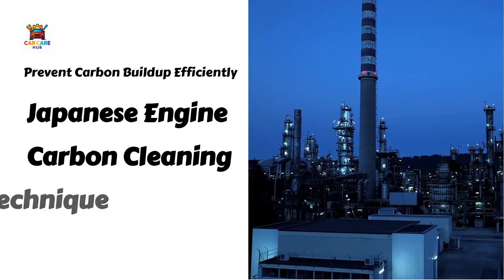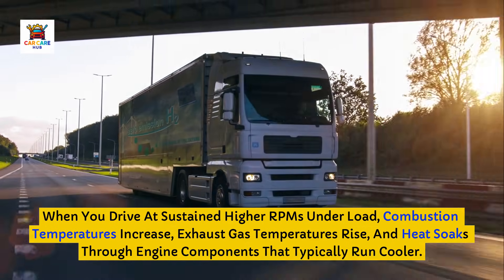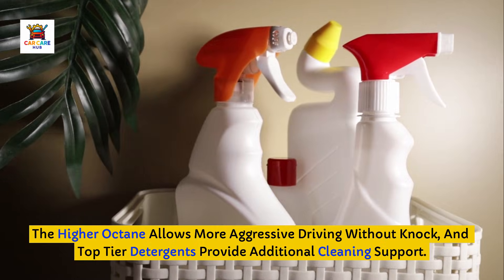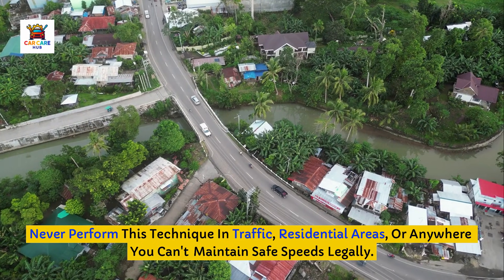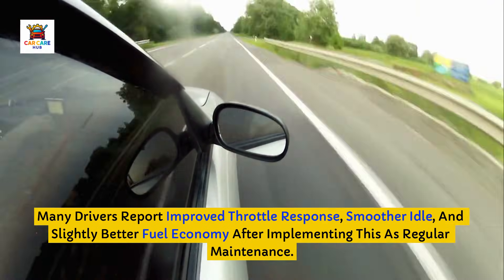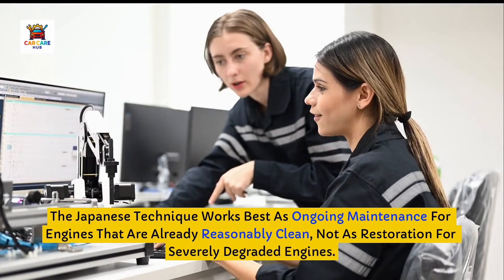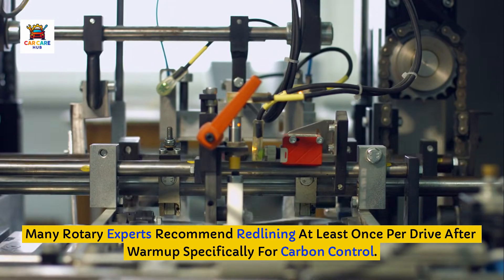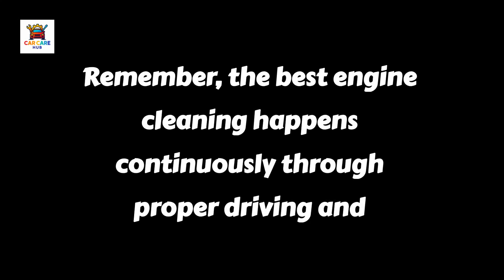Japanese Trick to Remove Carbon Buildup Without Chemicals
Is your car losing power, burning more fuel, or idling rough — but you don’t want to spend hundreds on chemical cleaners or walnut blasting? There’s a simple Japanese driving technique that’s been used for decades to reduce carbon buildup naturally, using nothing but heat and proper engine operation.

In this video, I break down the Japanese high-temperature driving method, also known as the Italian Tune-Up, and explain when it works, when it doesn’t, and how to do it safely without damaging your engine.

You’ll learn:

Why carbon buildup forms in modern engines

How short trips and city driving accelerate carbon deposits

The temperature carbon needs to break down naturally

Why occasional hard acceleration is NOT enough

Step-by-step instructions for the Japanese high-temperature driving method

Which engines benefit most — and which do NOT

Why this won’t clean direct-injection intake valves

Critical safety warnings most people ignore

Real-world results from Japanese drivers and mechanics

This technique is preventive maintenance, not a miracle cure. It works best when combined with quality fuel, proper oil changes, and smart driving habits — the same philosophy Japanese drivers use to keep engines running strong for 300,000 miles and beyond.

⚠️ IMPORTANT: This method must only be performed on a fully warmed engine, in safe, legal driving conditions, and on a well-maintained vehicle. Overheating or aggressive driving on a neglected engine can cause damage.

If you’re tired of unnecessary additives and want to understand how engines actually stay clean over time, this video explains the truth — no hype, no chemicals.

👍 If this helped you, hit LIKE
💬 Comment what engine you drive and whether you’ll try this technique